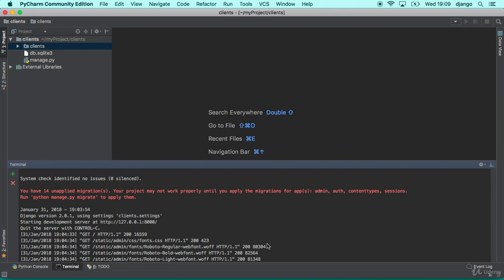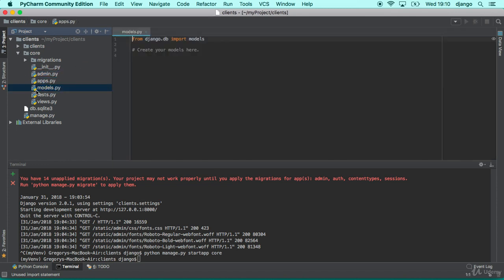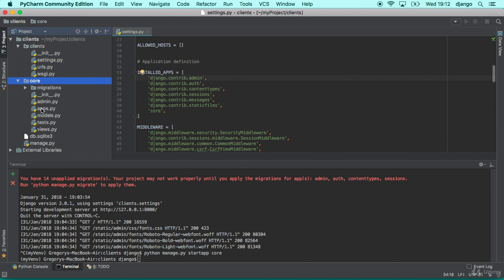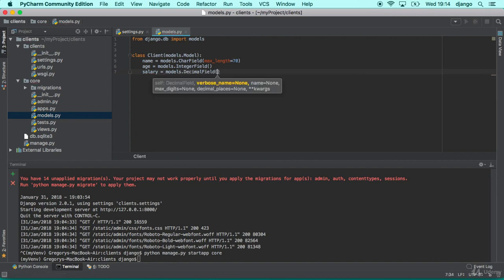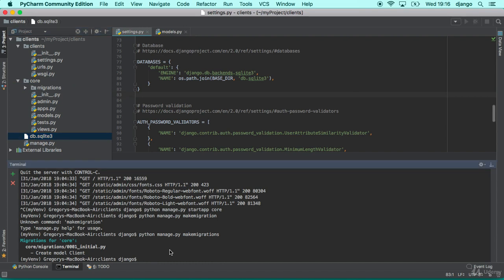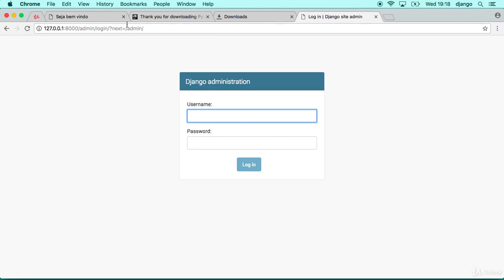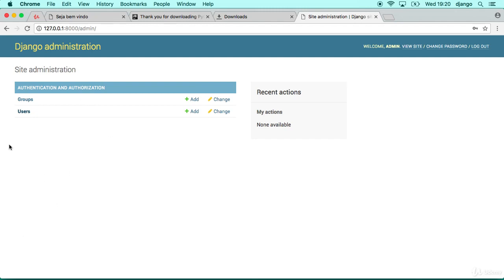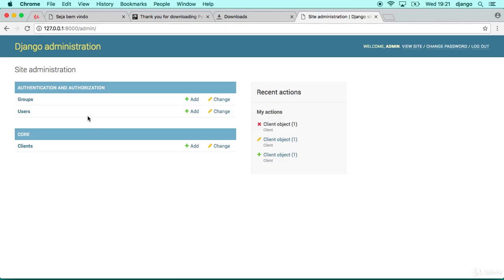class 4 Creating the first App